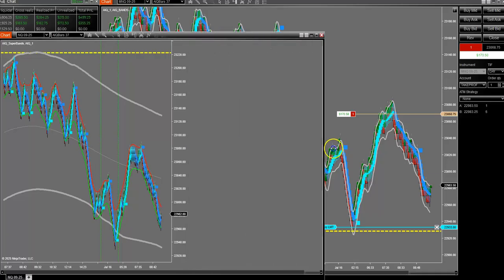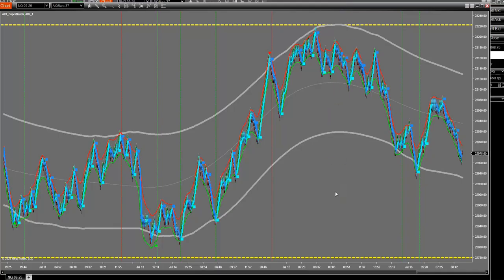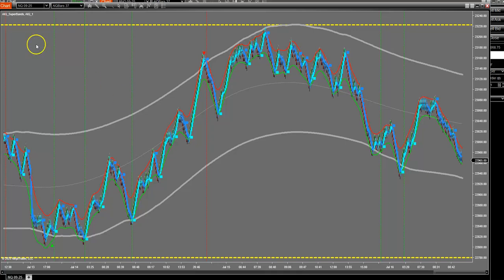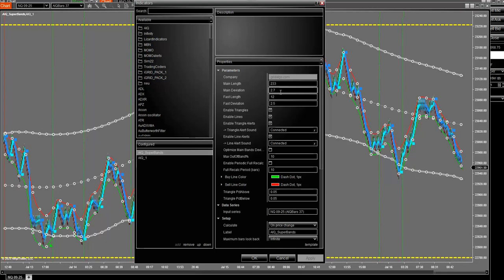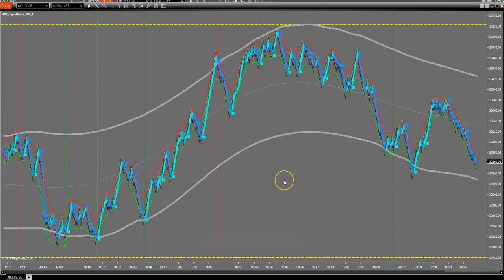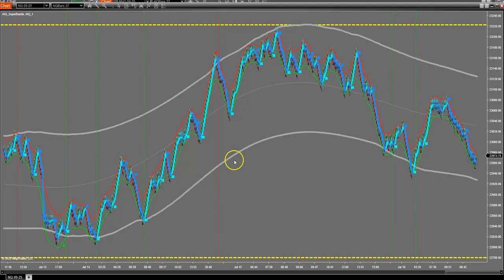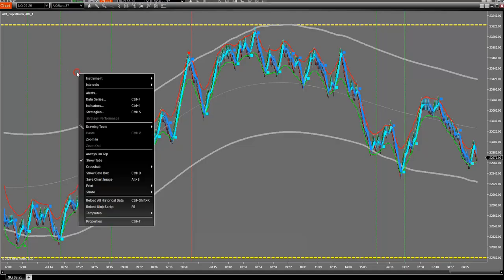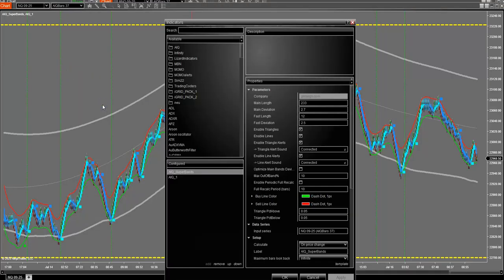ALGO IQ - Chart Settings - Module 1 (Indicators & Timeframes)